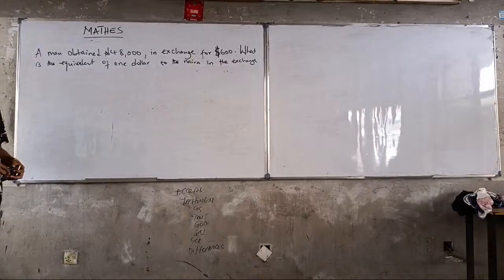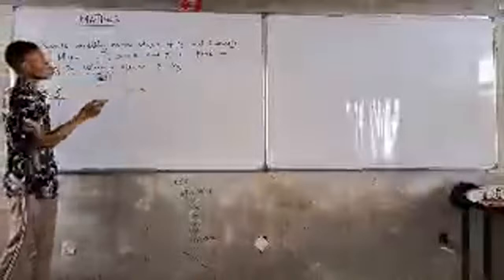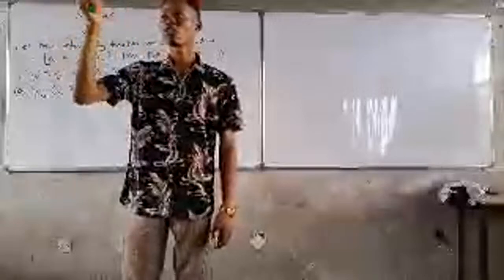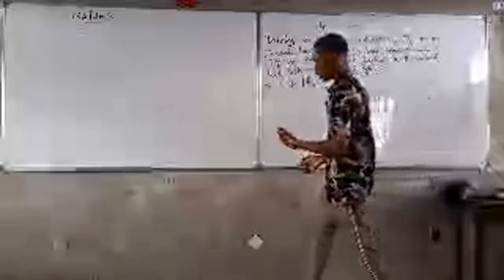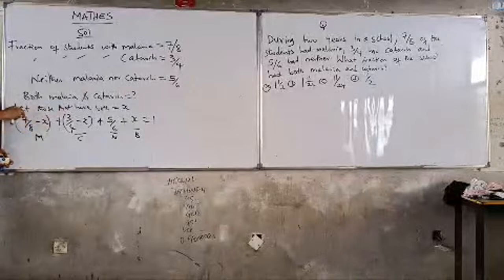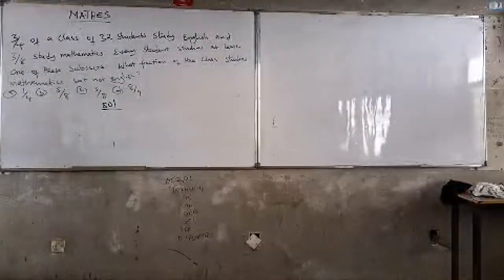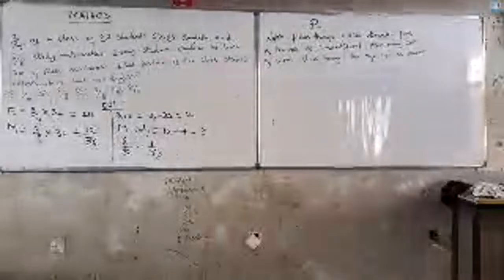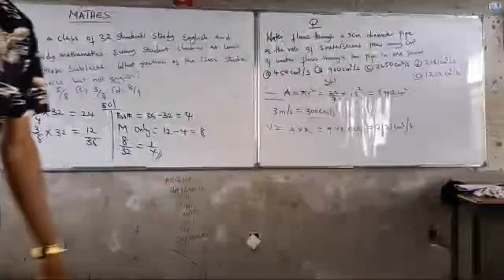Excellent Simplified is live!